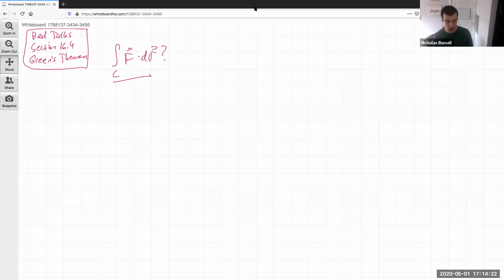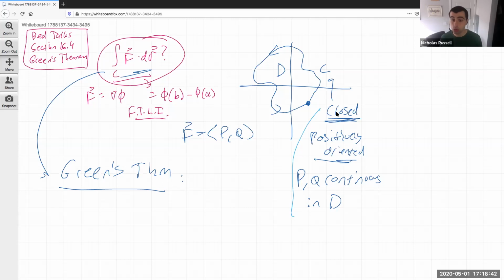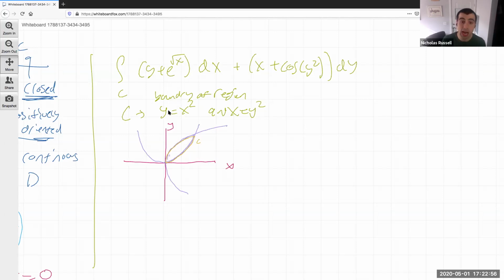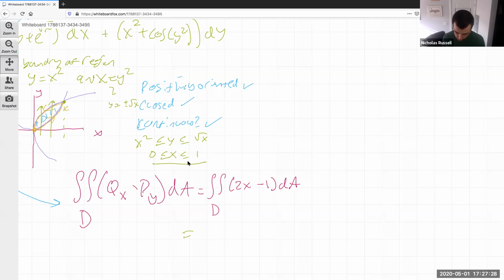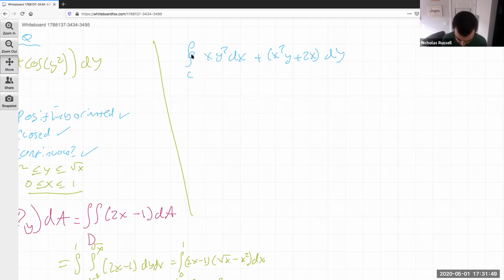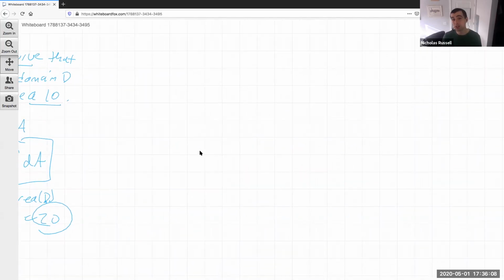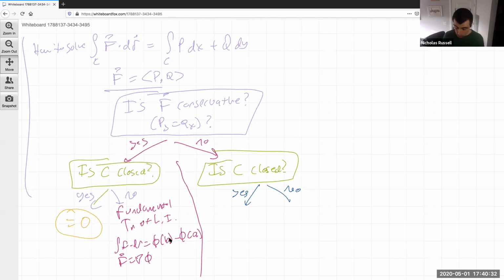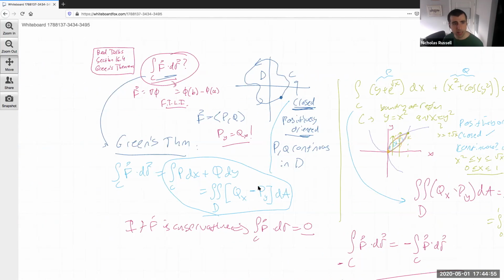Calculus III: Section 16.4 - Green's Theorem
In this video, we talk about how to find line integrals over vector fields (work integrals) where our curve is closed, i.e. Green's Theorem. We then end the video with a conversation about when to apply each theorem and strategy we have seen in the past couple of lectures.